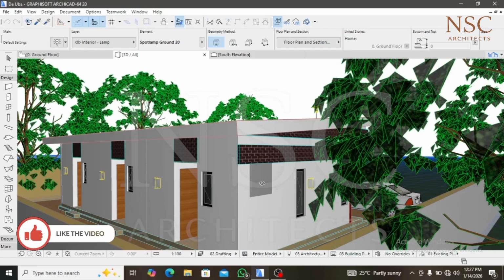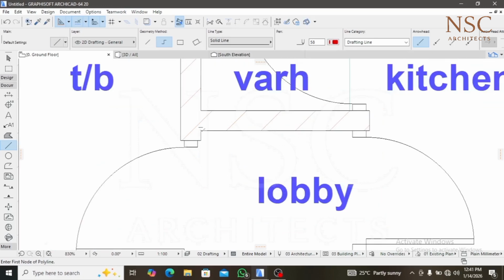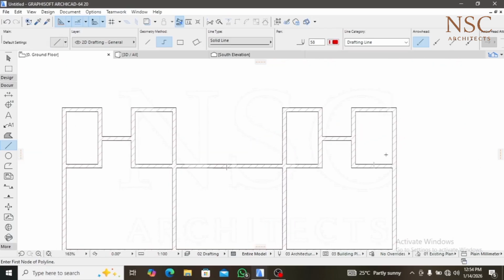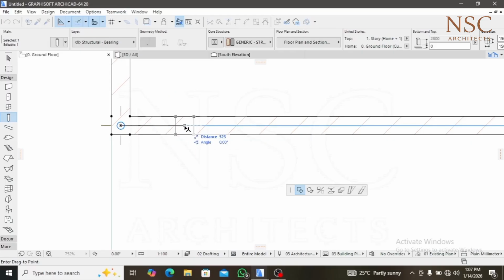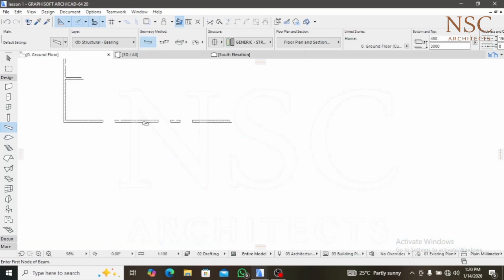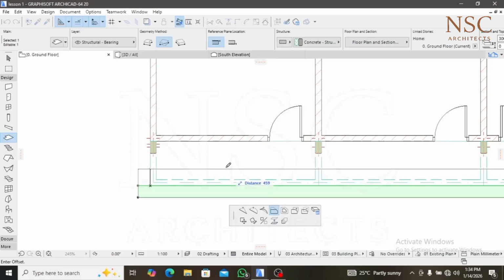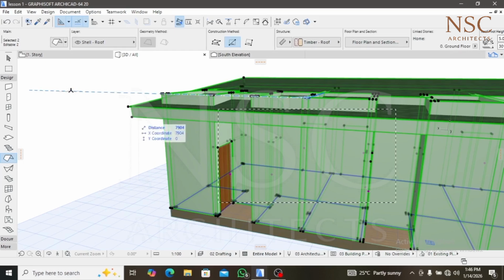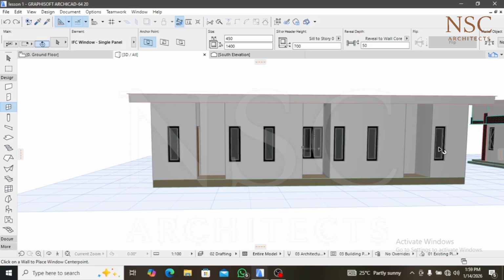How to Design a Complete Building in Archicad | From Empty Screen to Finished Roof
In this video, I take you through a complete Archicad building design workflow—from setting up the workspace to finishing the building with a shaded roof.
This is a start-to-finish Archicad tutorial, perfect for: • Architecture students
• Beginners learning Archicad
• Designers who want a clean, practical workflow
• Anyone tired of half-explained tutorials
You’ll learn how to: – Set up your Archicad workspace correctly
– Draw walls, slabs, doors, and windows
– Organize your model properly
– Create and adjust the roof shading
– Work cleanly like a real architect
No fluff. No skipping steps. Just real Archicad design from scratch to finish.
If you’re serious about architecture, BIM, and digital design, this one’s for you.